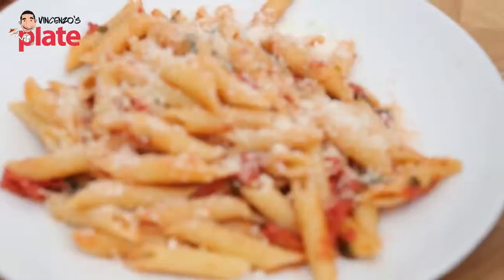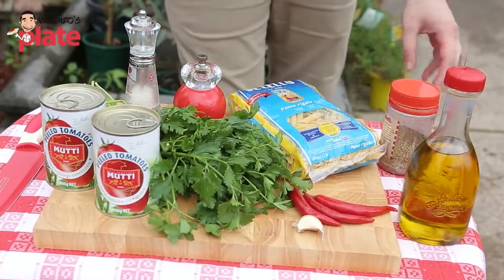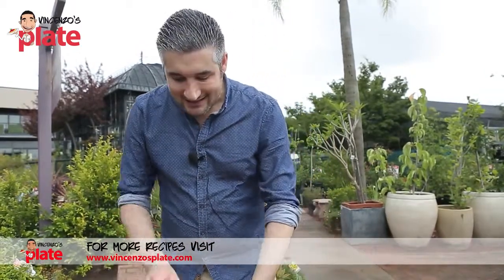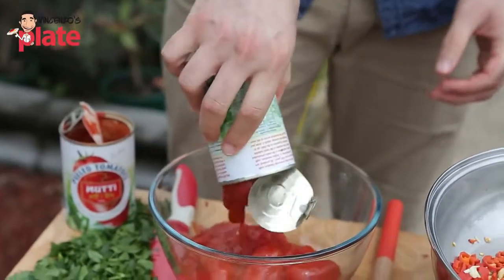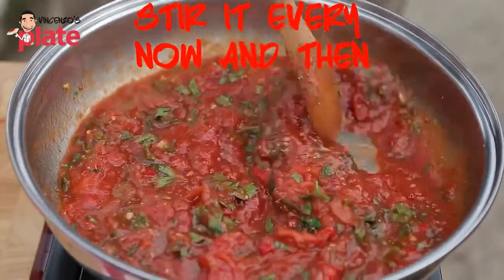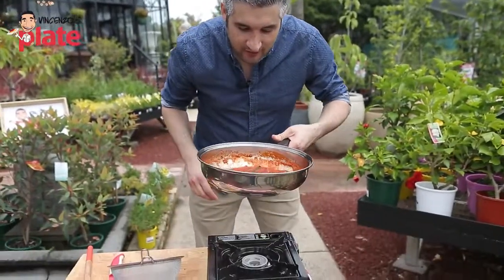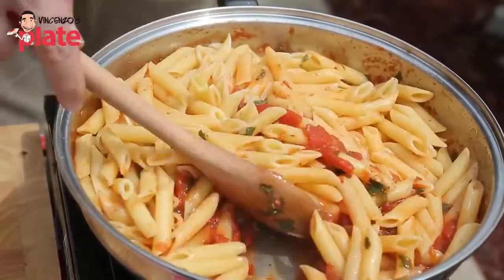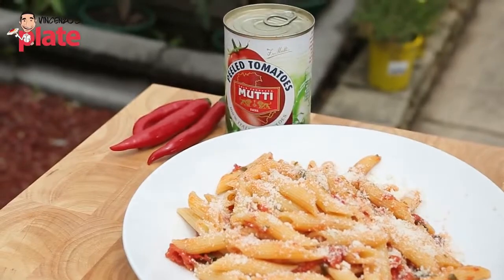Penne Arrabbiata Recipe Pasta with Spicy Sauce Arrabiata Sauce